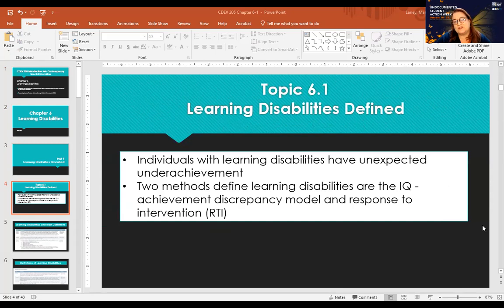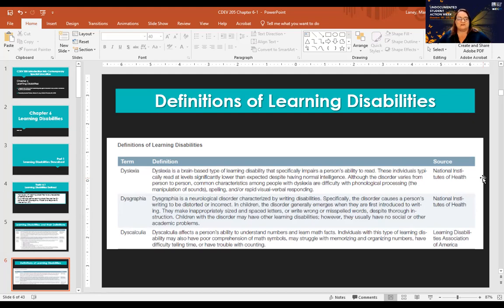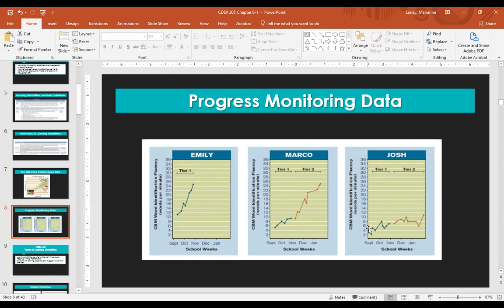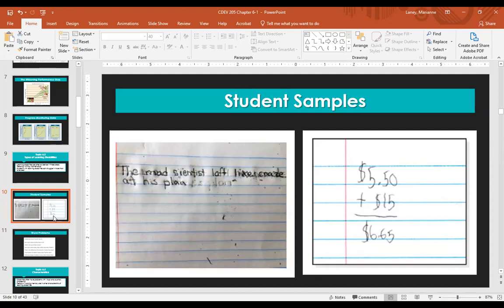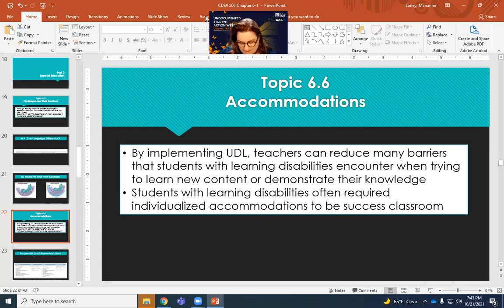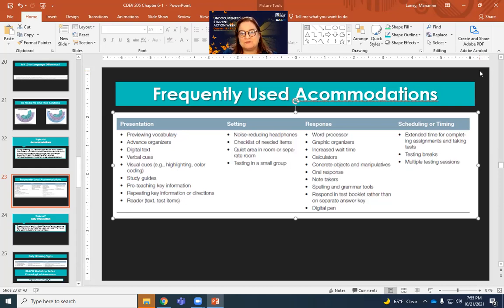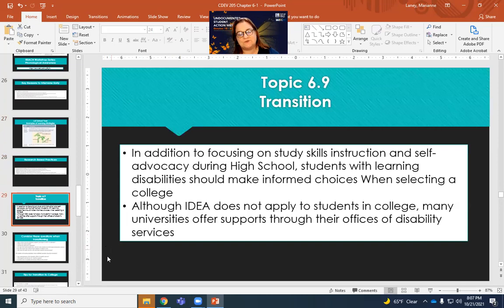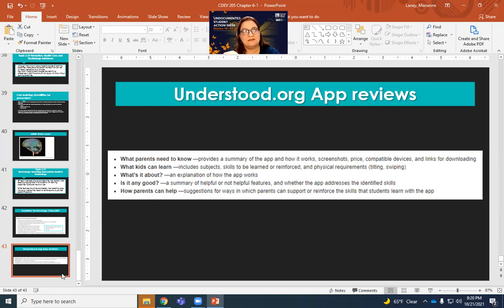CDEV 205 Chapter 6 - Learning Disabilities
Santiago Canyon College Professors Fernandez and Laney